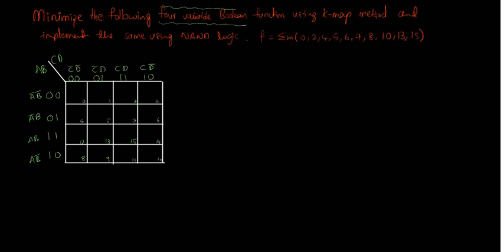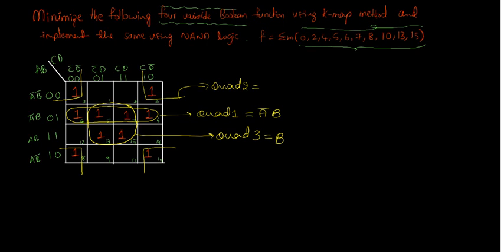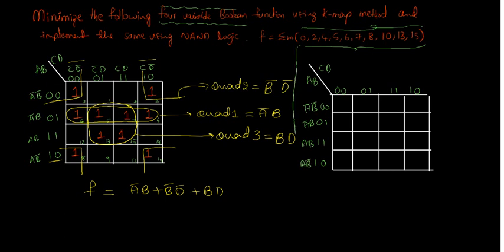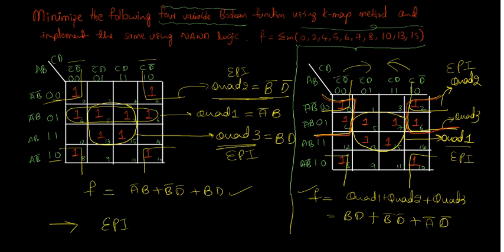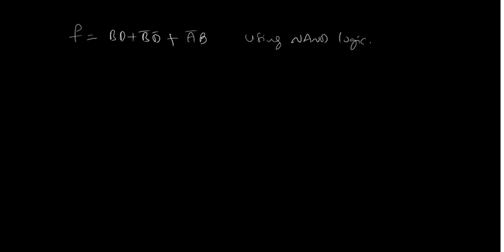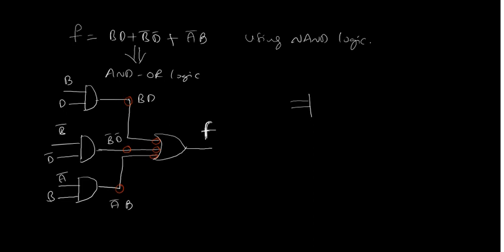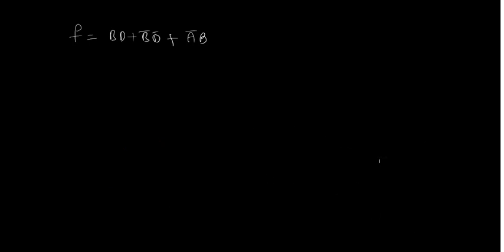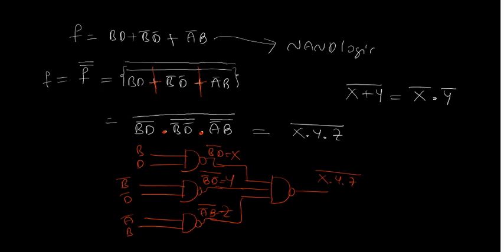Previous Question on K-Maps and NAND logic || DSD JNTUH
In this video, I have explained one of the previous question minimization using k-map and realizing the same with NAND logic gates.